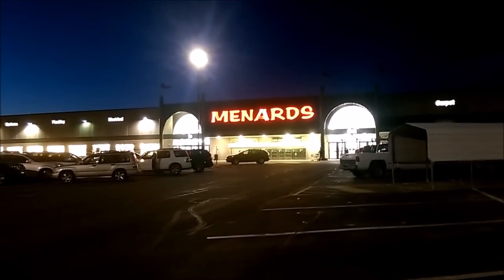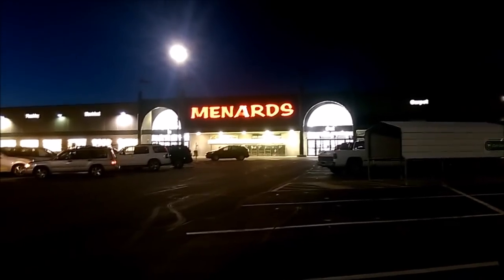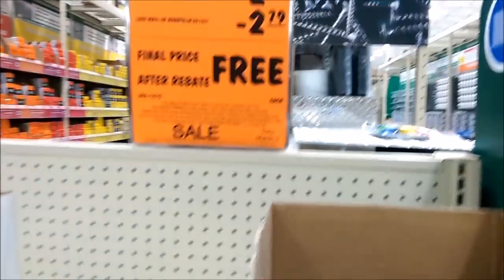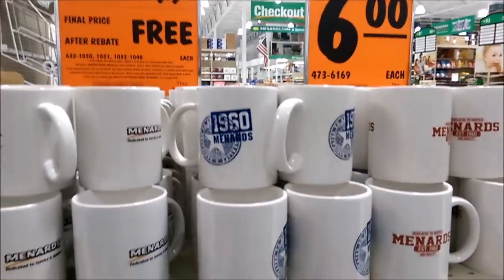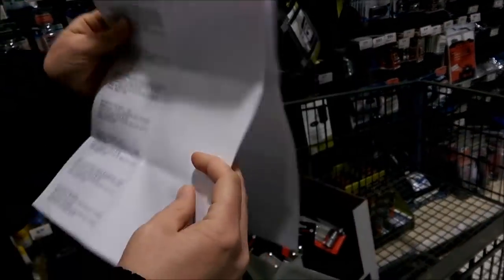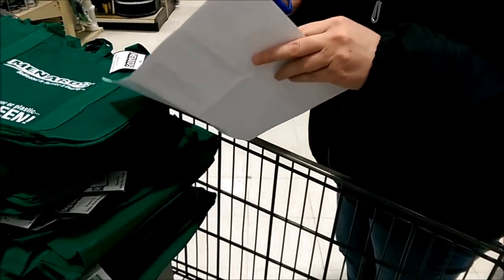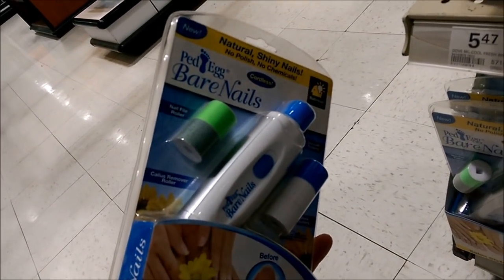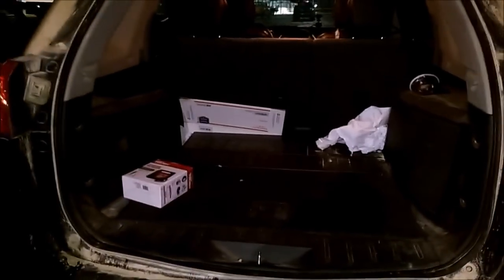Menards Free Item Shopping! Lots of NO LIMIT Free Items!